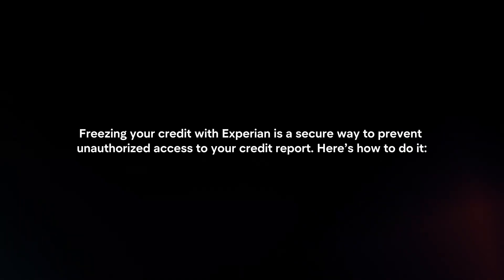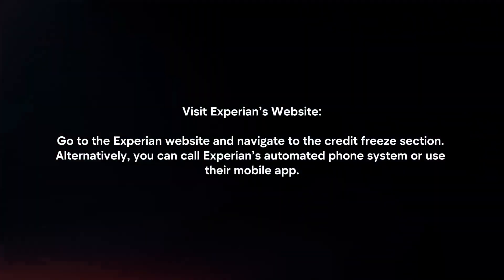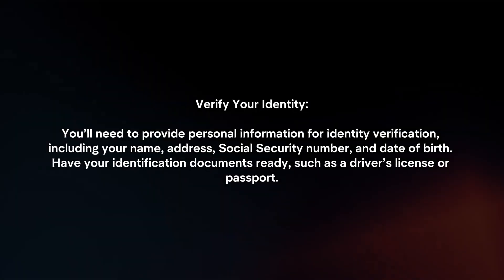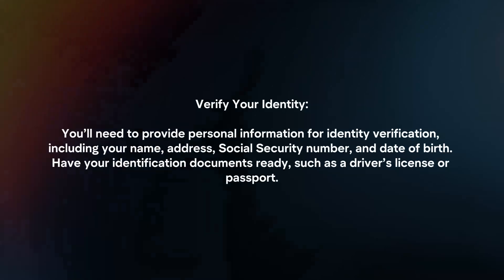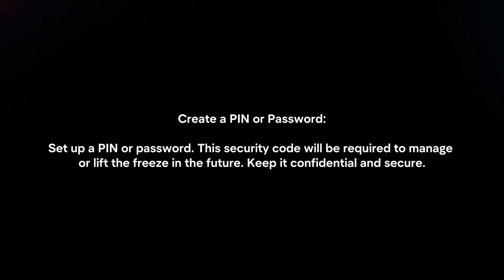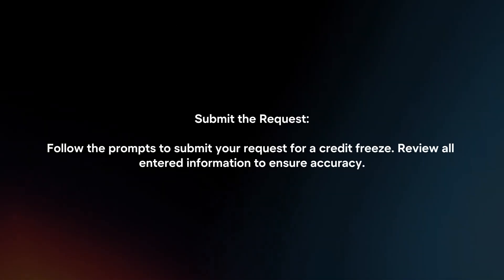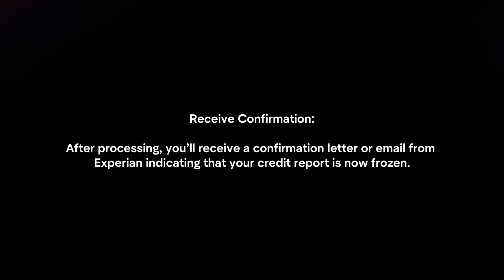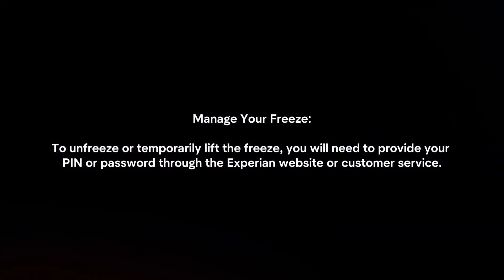How To Freeze Credit On Experian? (2024)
In this video I will explain How You Can Freeze Credit On Experian In 2024.